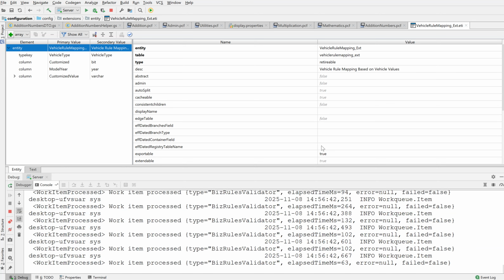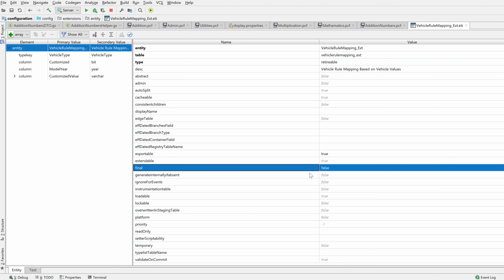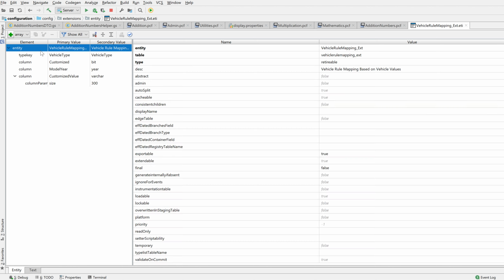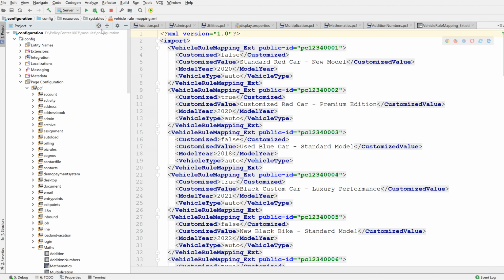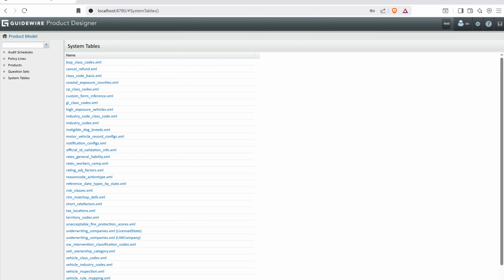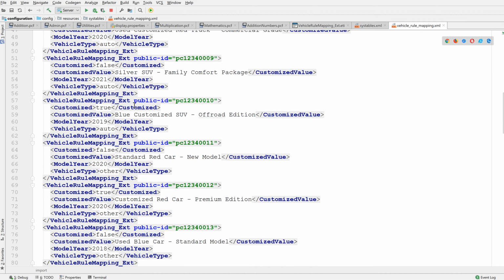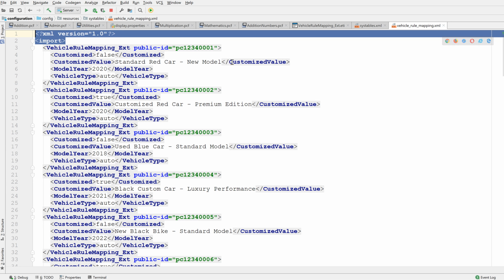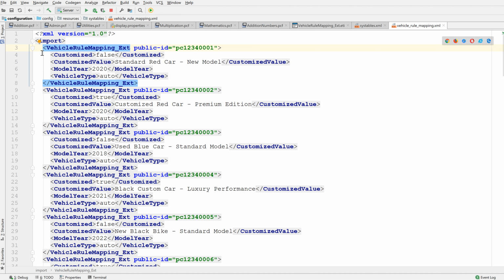System table creation in PC